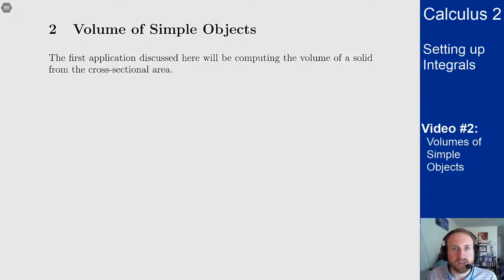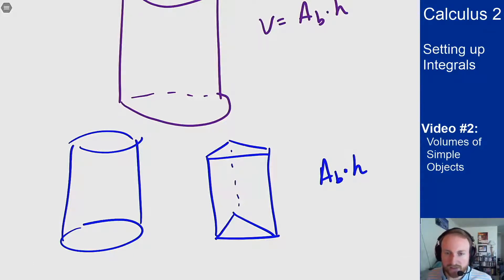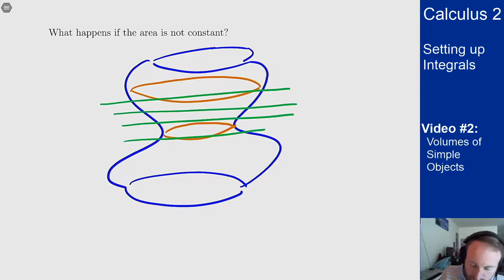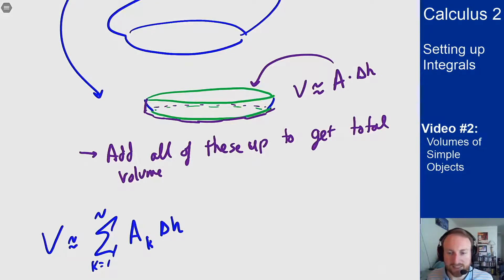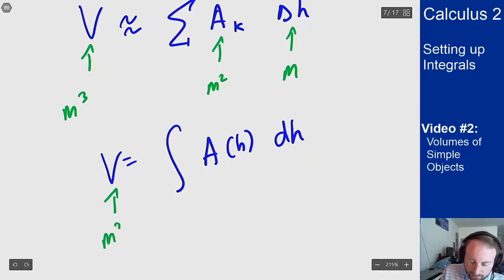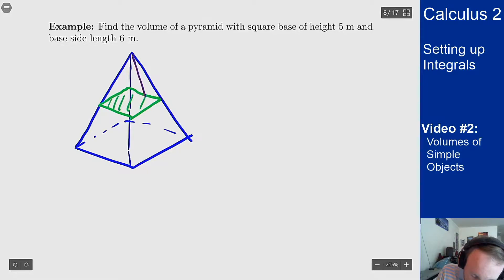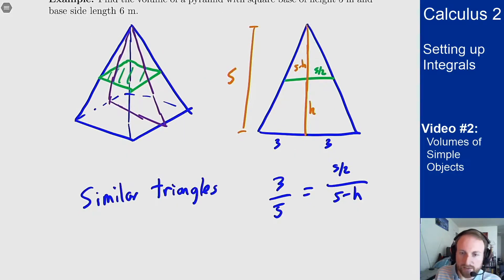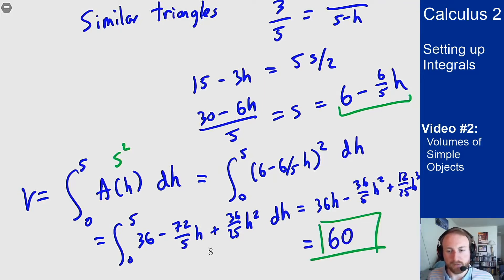Setting Up Integrals - Video 2 - Volumes of Simple Objects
Video #2 on Setting Up Integrals, covering method of computing the volume of simple geometric objects using integrals.